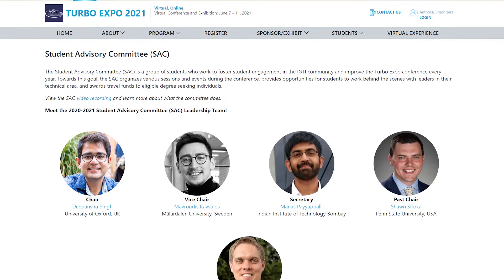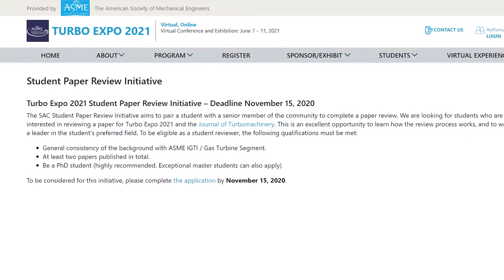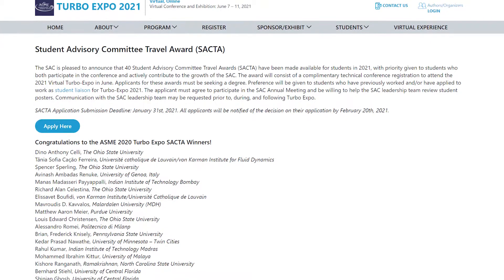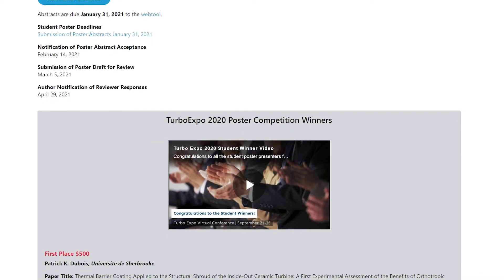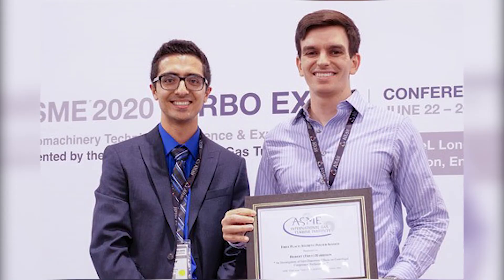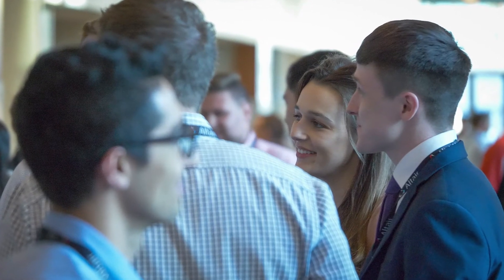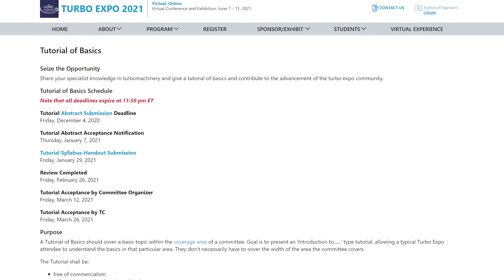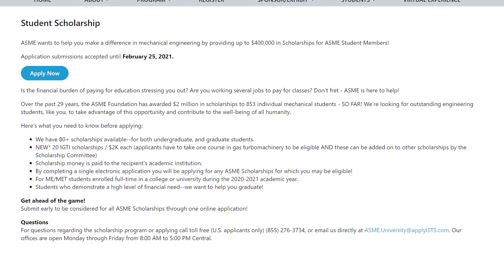ASME IGTI Student Advisory Committee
The ASME IGTI SAC share what opportunities are available for students.